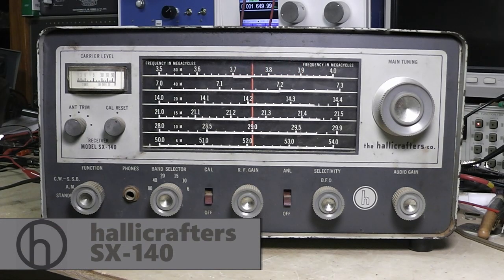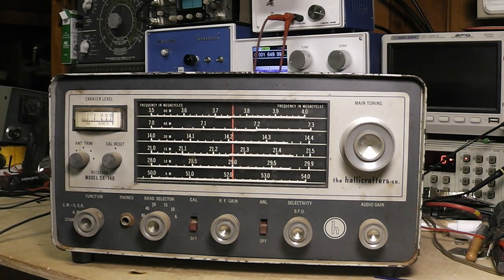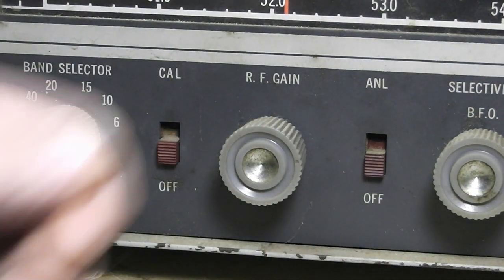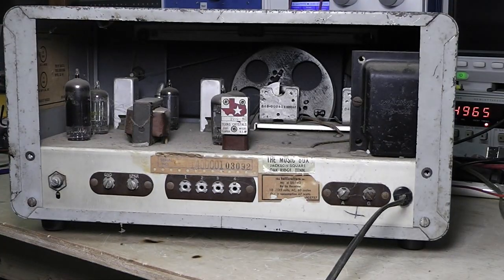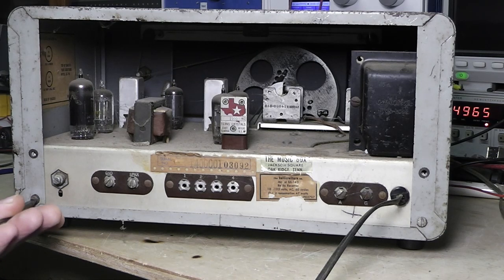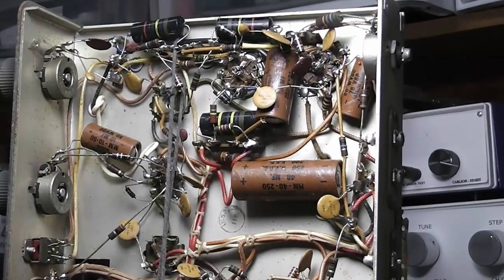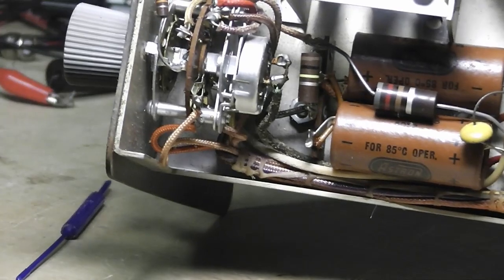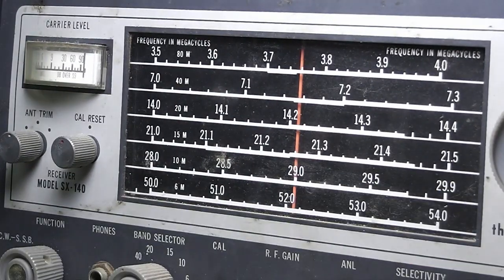Hallicrafters SX-140 Receiver Restoration Part 1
In this first video on the Hallicrafters SX-140, I go over the steps needed for restoration.  The SX-140 was an entry level tube receiver made from 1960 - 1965.